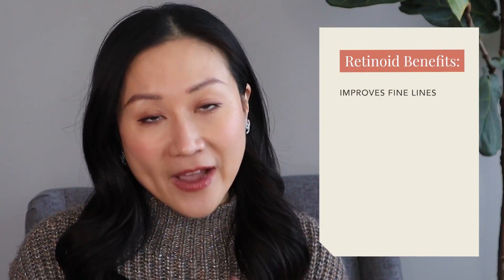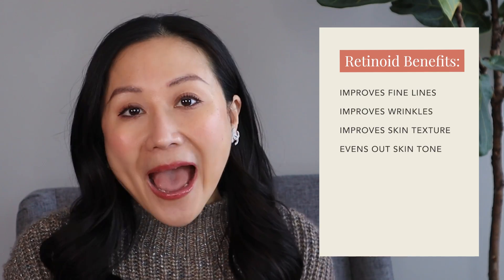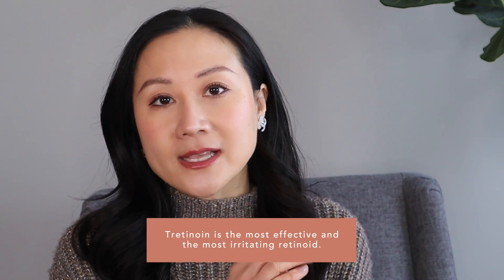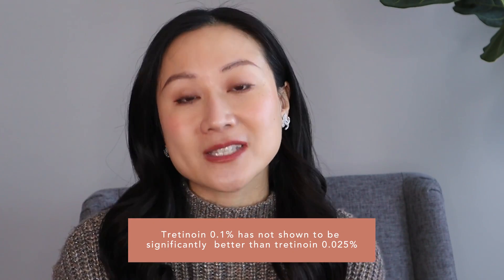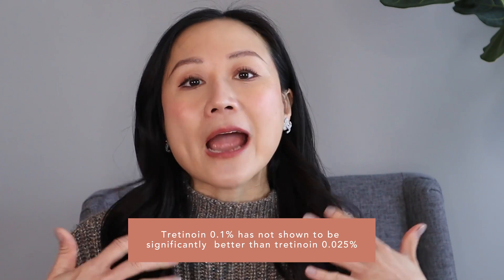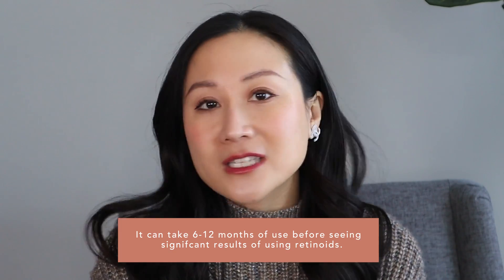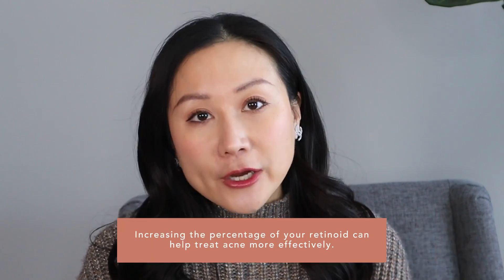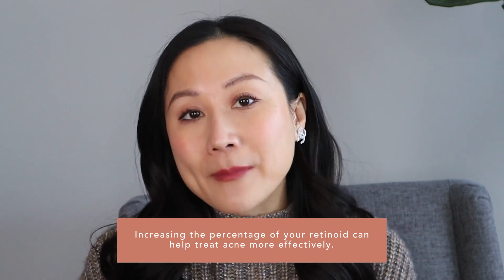Which Retinoid Should You Use? Types and Percentages | Retinol, Tretinoin, Retinaldehyde, Tazarotene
I often get asked which retinoid and at which percentage is best, and it really depends on your goals and your skin. I explain all of that and more in this video.